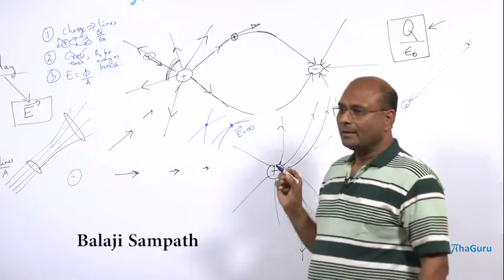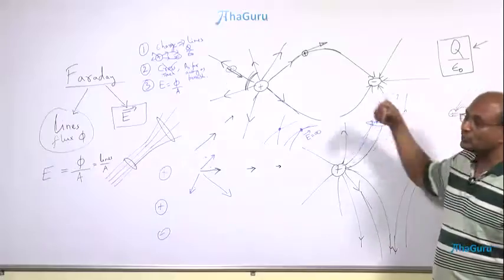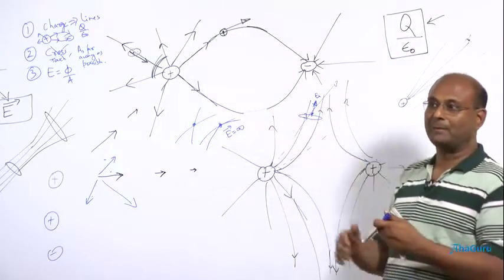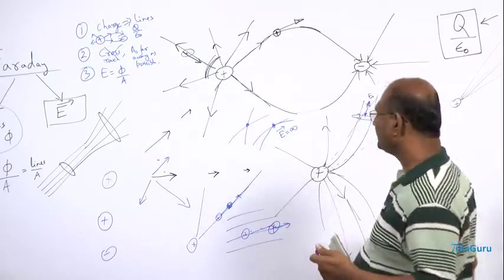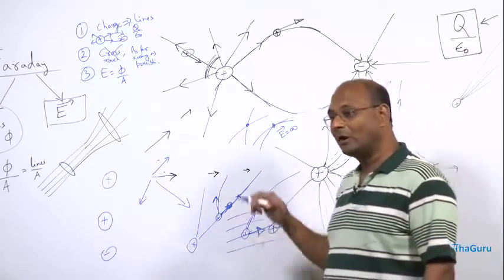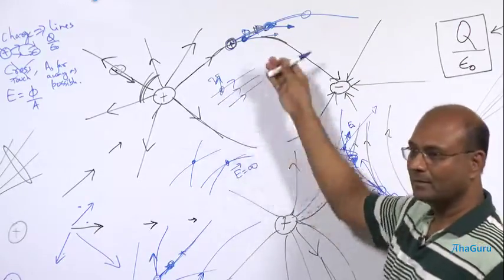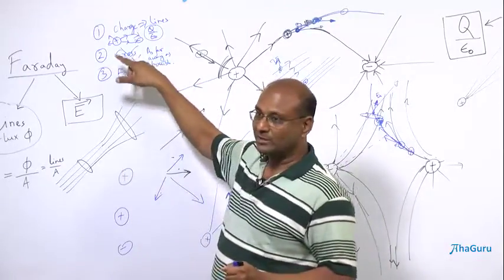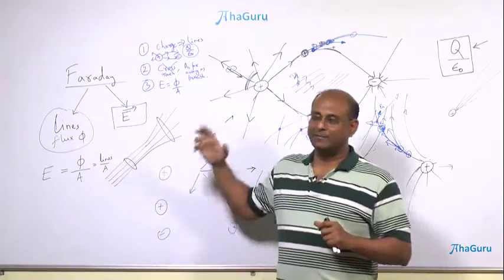W6C12 Lec 2 Super postion